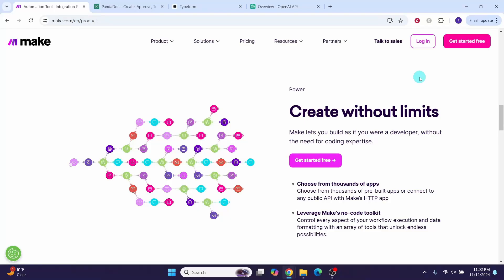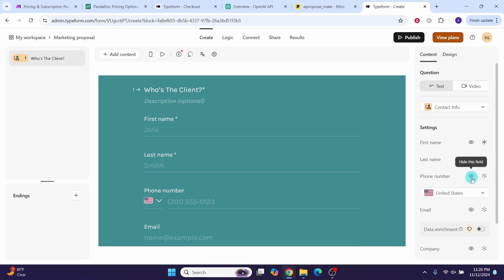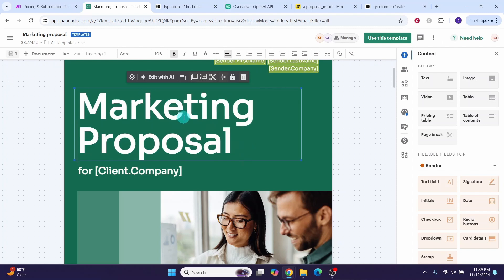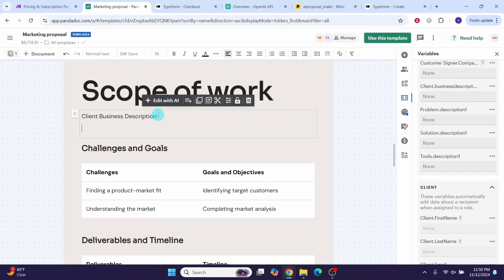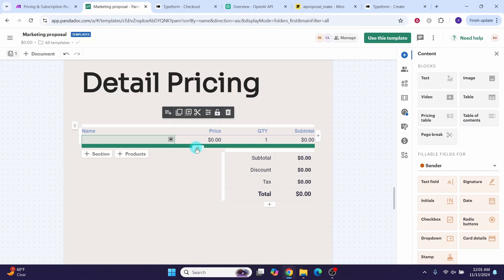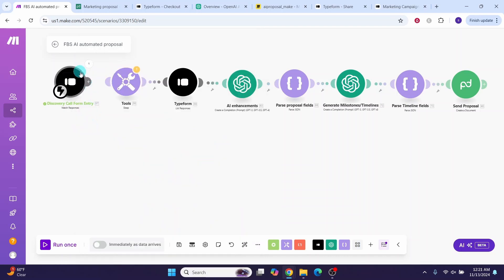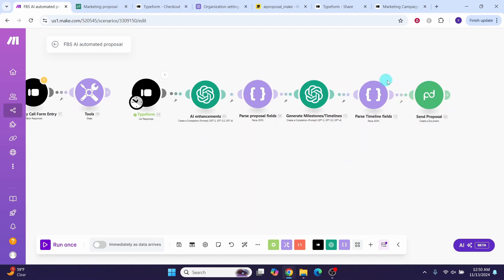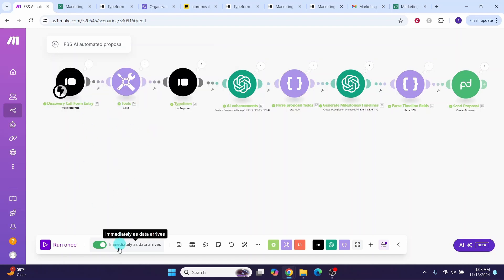This Make.com Proposal System Generates $22K/Month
Click Below Link To Get Your Free Resources:
Links To Tools Websites :
Make